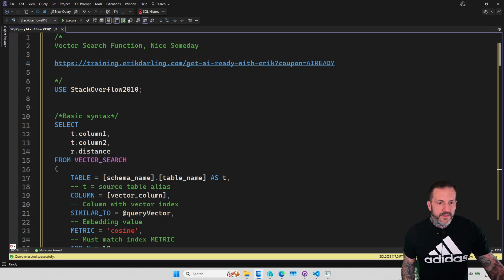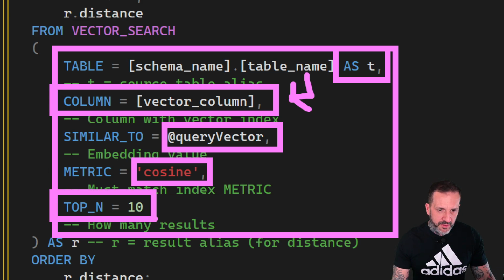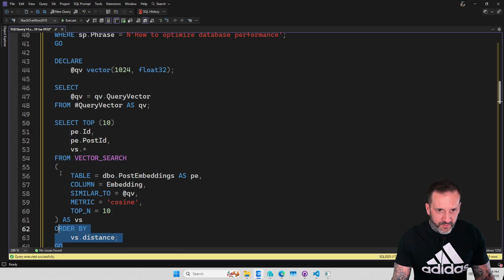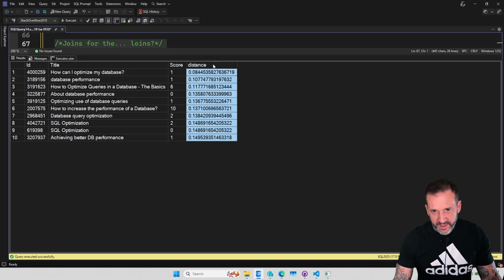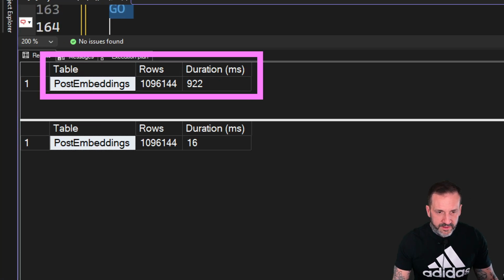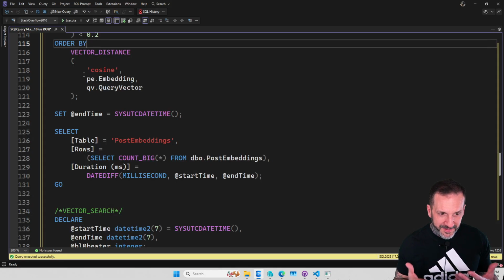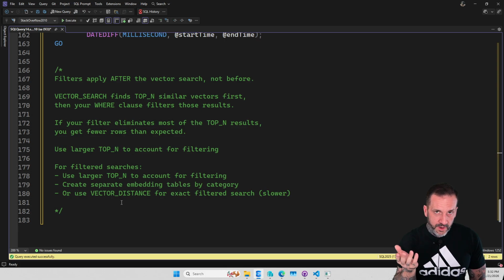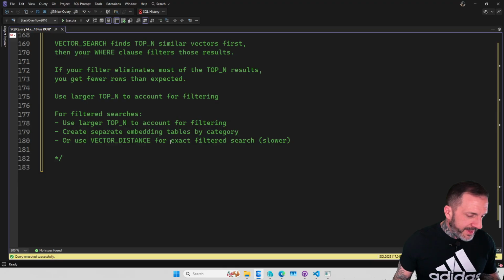Get AI-Ready With Erik: Vector Search Function, Nice Someday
## Summary

In this video, I delve into the fascinating world of vector search functions in SQL Server, specifically focusing on how they can transform your search queries by making them more efficient and accurate. I break down the intricacies of using the vector search function, which returns a single column called distance, and explain its unusual syntax and functionality. By walking through a practical example with a full post embeddings table, I demonstrate how to use this function effectively while highlighting its quirks, such as the odd behavior when aliasing tables and the necessity for a top number of rows to be specified. Additionally, I compare vector search against vector distance, discussing their performance differences and providing insights into optimizing your queries for better results.

## Topics

`SQL Server`, `vector search function`, `table-valued function`, `distance column`, `cosine metric`, `vector index`, `query plan`, `full post embeddings table`, `cross-apply`, `embedding tables`, `foreign key`, `column store indexes`, `vector distance function`, `filtered searches`, `SQL Server preview feature`, `exact search`, `course recommendation`

## Chapters

- **00:00:00** - Introduction
- **00:01:30** - Vector Search Function Basics
- **00:04:07** - Query Plan and Performance Comparison
- **00:05:31** - Filters After Vector Search
- **00:06:21** - Top Number Considerations